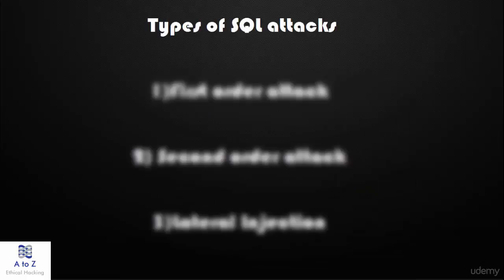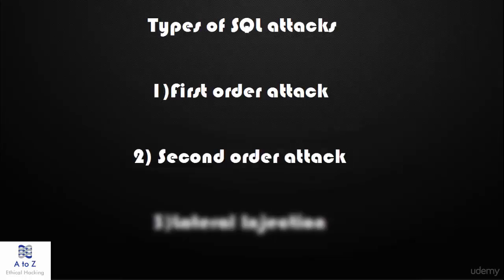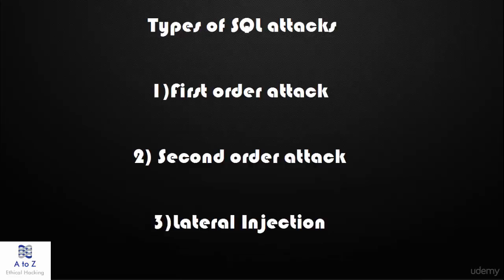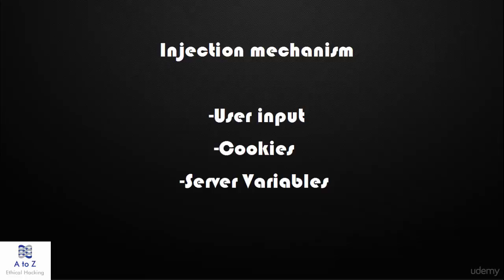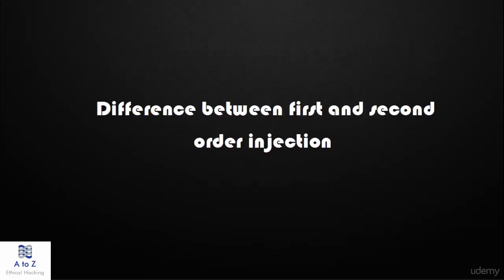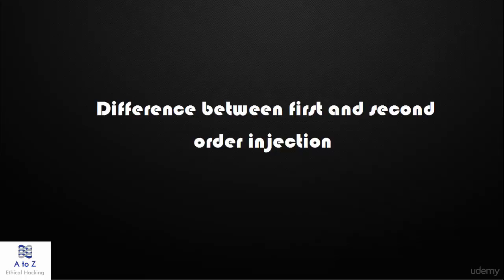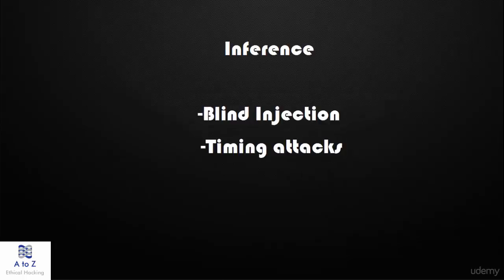044 sql injection introduction